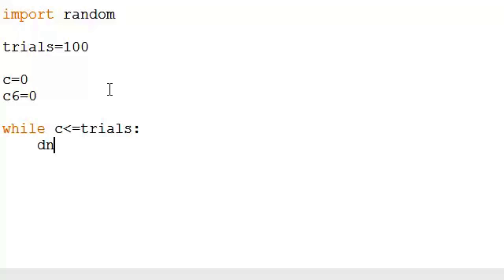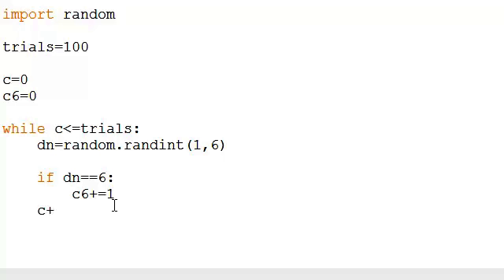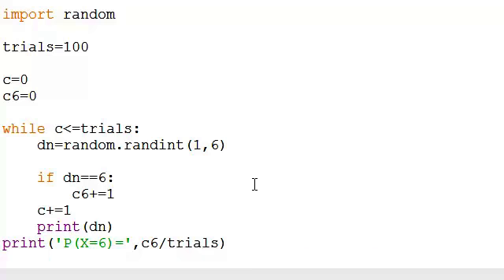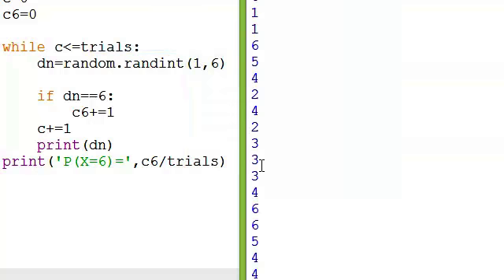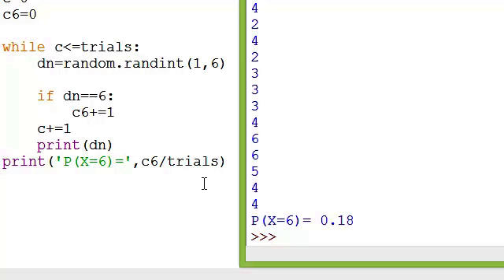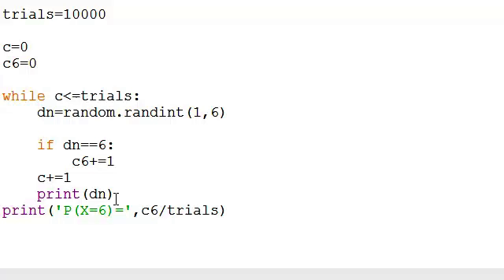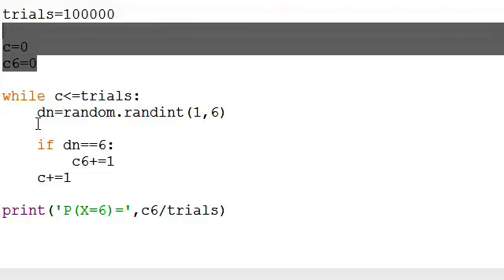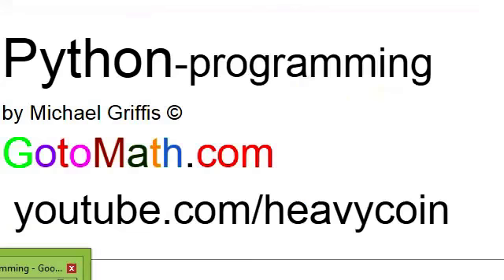Python-Tutorial 14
Simulation of rolling a die
What is the probability of rolling a 6?